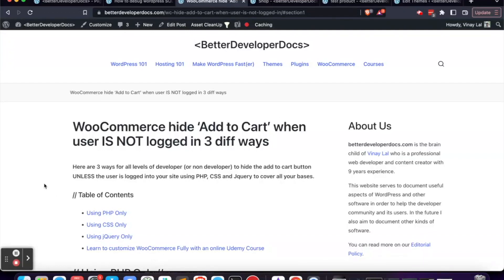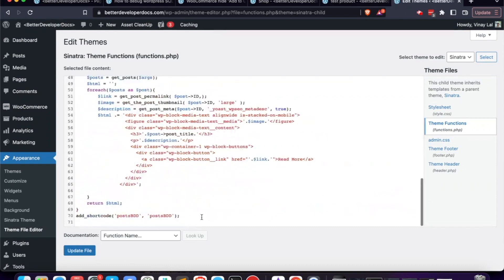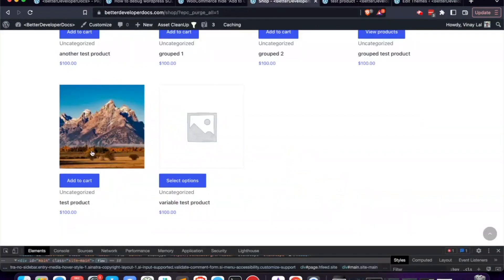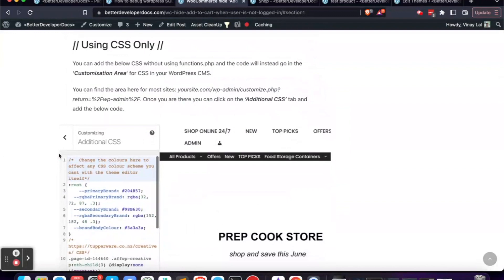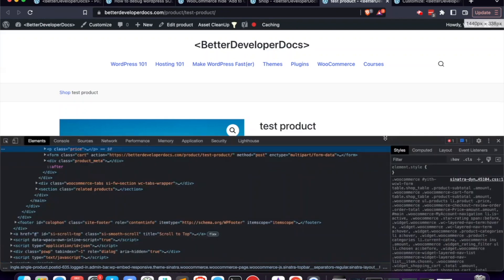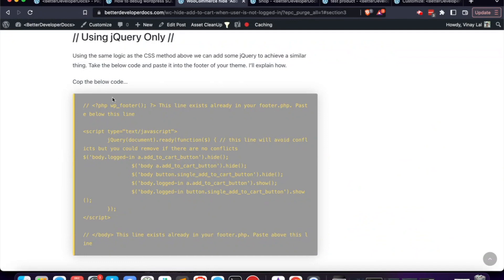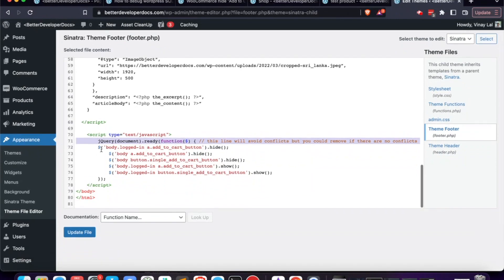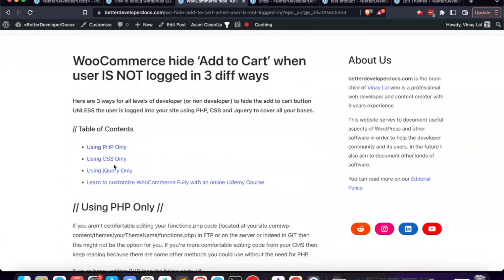Hide Add To Cart when NOT logged in WOOCOMMERCE (3 ways)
Learn to hide the Add to Cart buttons on your WooCommerce Site when a user IS NOT logged in. I will show you how to do this in PHP, CSS and jQuery in order to allow you flexibility in how you implement this based on your skills  and or specific scenario. You can do these all from the CMS so no need for FTP etc.

00:00 Introduction
01:16 PHP to hide Add to Cart
07:07 CSS to hide Add to Cart
12:56 jQuery to hide Add to Cart

This is useful when you want to allow purchases from verified users only.